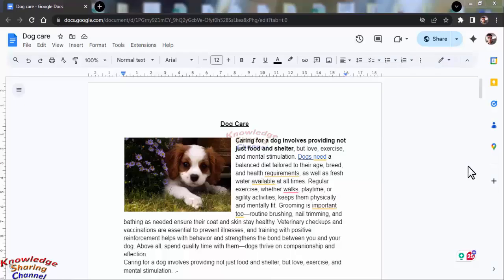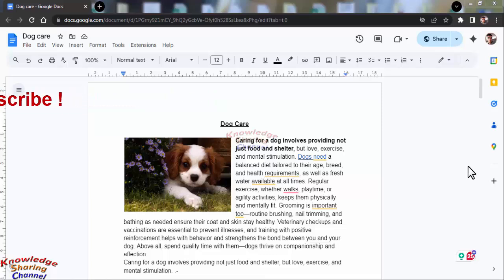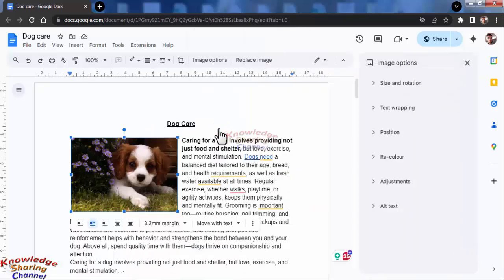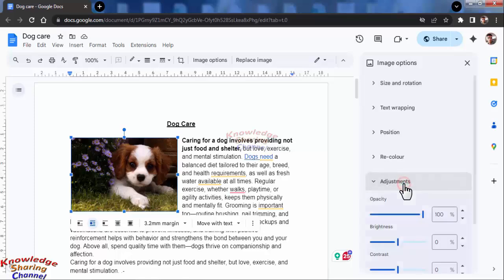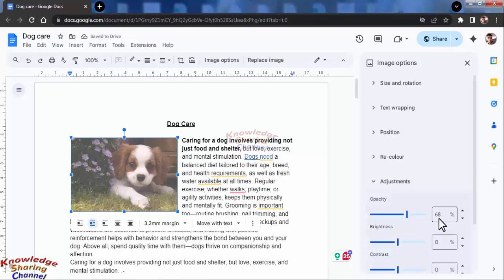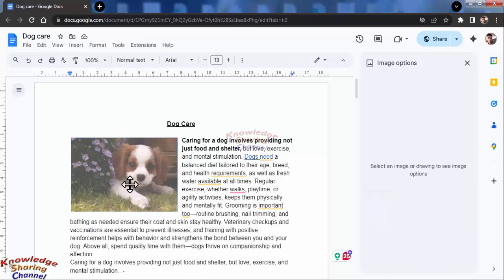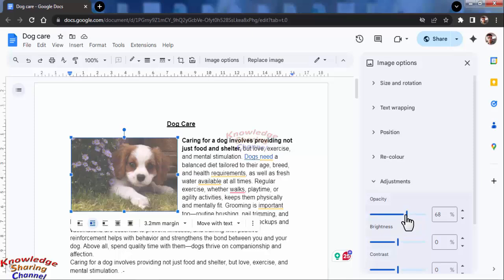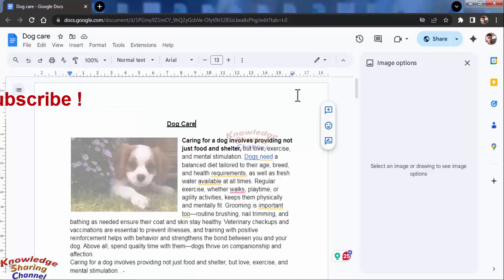How to Adjust Image Transparency in Google Docs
In this video we have shown How to Adjust Image Transparency in Google Docs Step by Step